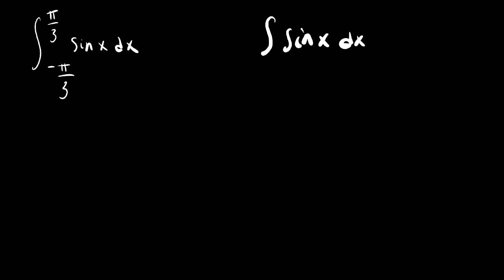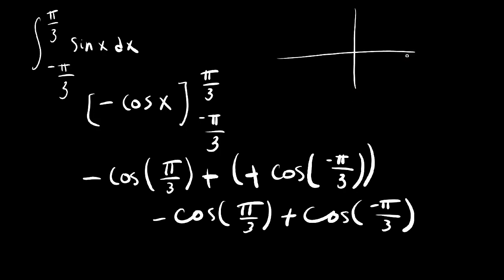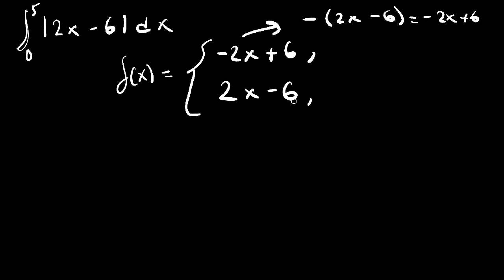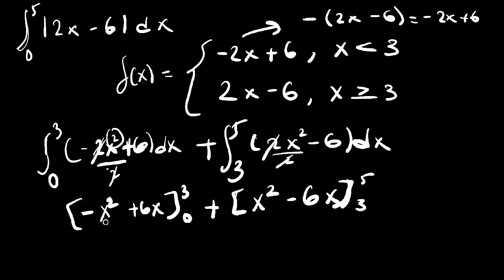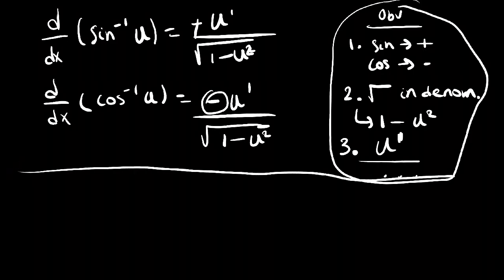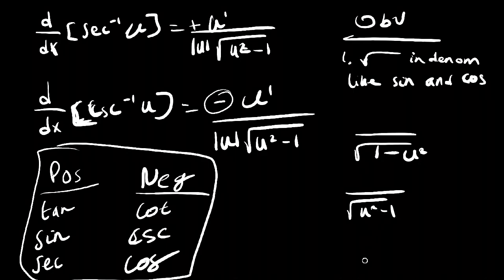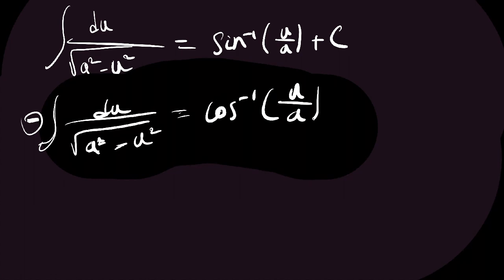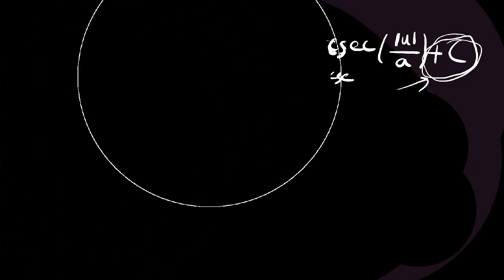Solving Definite Integral Problems and Exploring Inverse Trig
In this video, I solve some integral problems. I also explain the derivatives and integrals for inverse trigonometry.